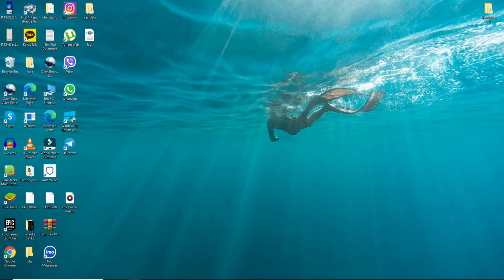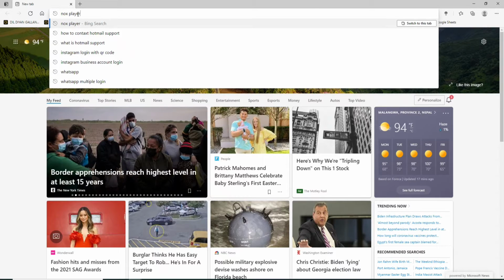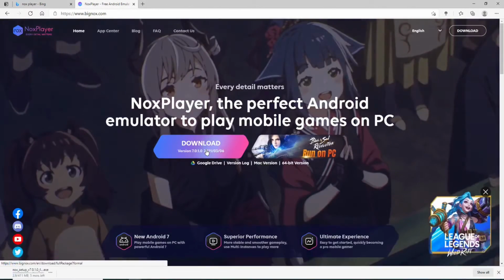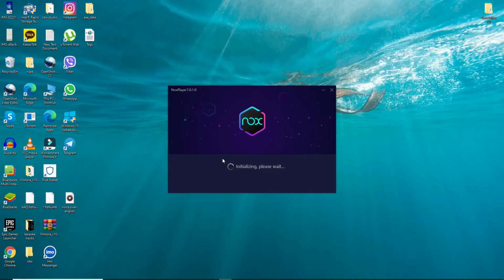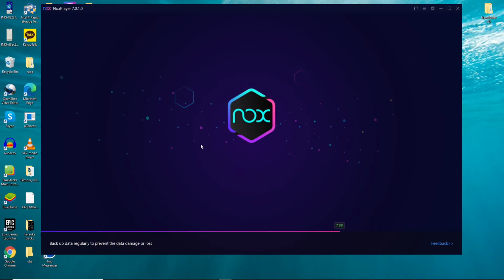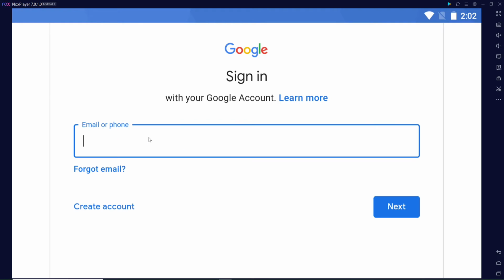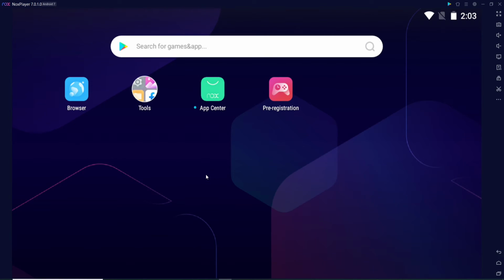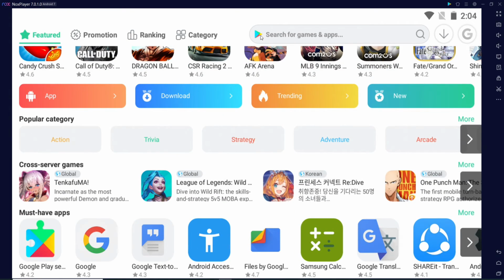How to Download PlayStore on Laptop/PC?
Want to Download Google Playstore on your laptop or PC and don’t know how? This video might help. Watch the entire video to learn step by step process on how you can easily download Playstore on your laptop.
While the Google Play Store comes pre-installed on smartphones, you have the provision of accessing it via web browsers on your laptop or computers. But, have you tried downloading the Play Store on your computer If not, then video is what you need to go through.

As there is no authentic way of downloading and running the Play Store on your laptop or personal computers. For this, you will need an Android Emulator which simulates Android devices on your computer or laptop.

We are guiding you with the steps to Download Playstore in your computer:
1:Visit any web browser and download the NOX player app
2: Run and install the .exe file and follow the on-
screen steps
3: Once the installation is complete run the Emulator
4: Log in to your account using a Google account
5: Download the Play Store and you are done
*You can now search for apps and also install them on the laptop